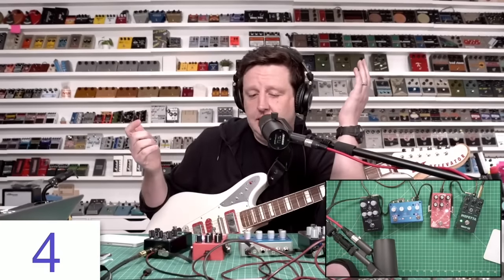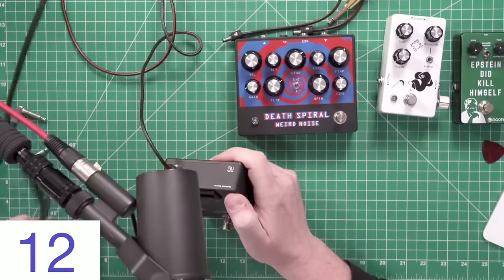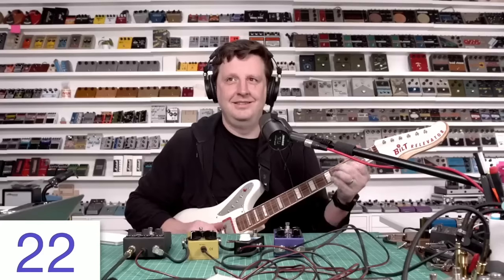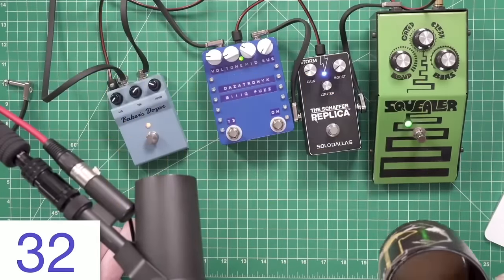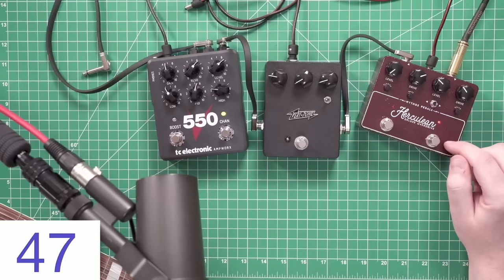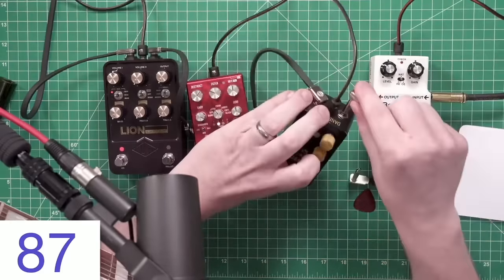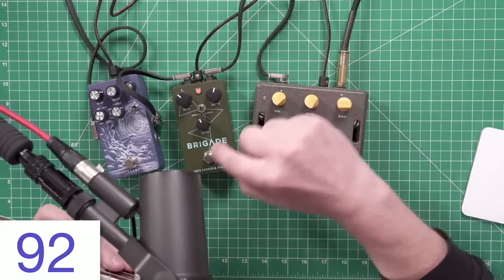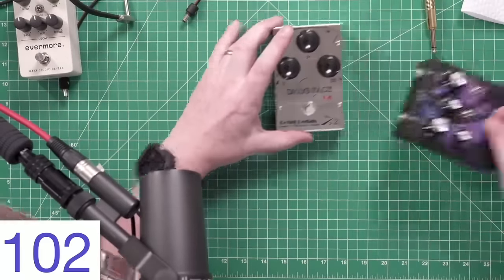100 Pedals Played! Mythos, Walrus, Universal Audio, BOSS, Silktone, Source Audio, Pigtronix, JHS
Here we are again after having collected over a hundred pedals from generous builders all over the world! We cover over 100 pedals in this episode. This video is cut from a 3 hour live stream of absolute madness.